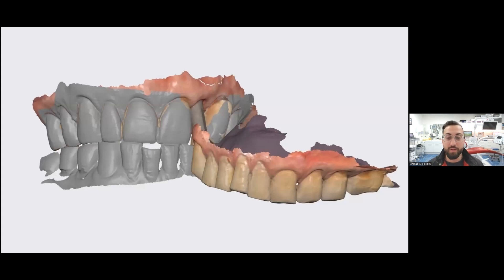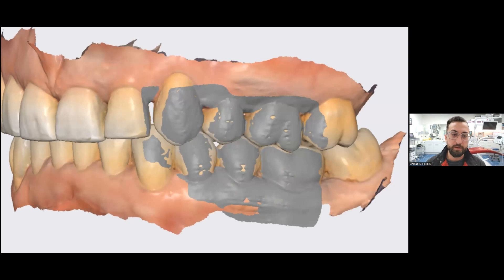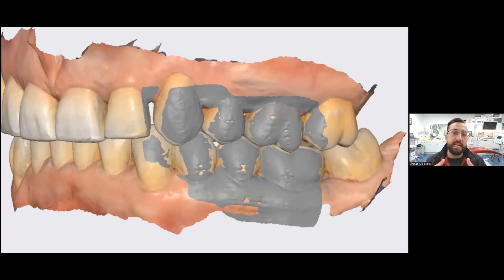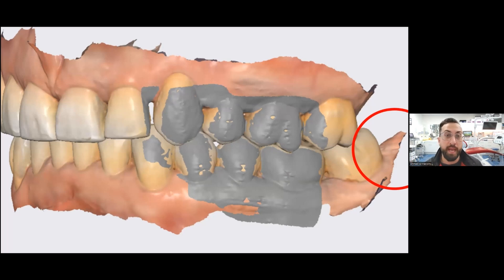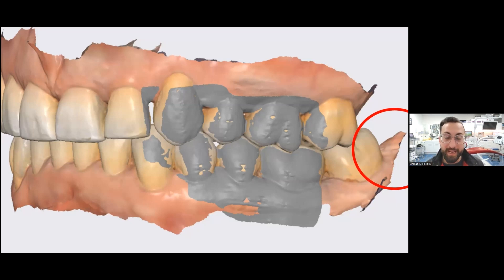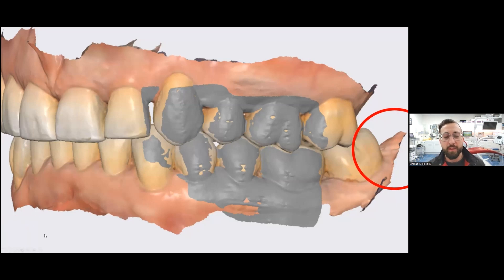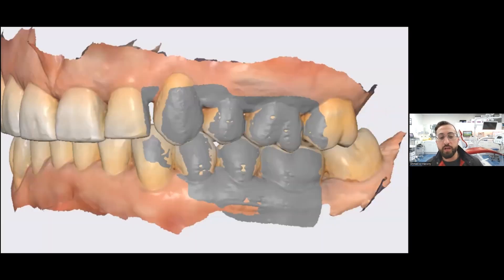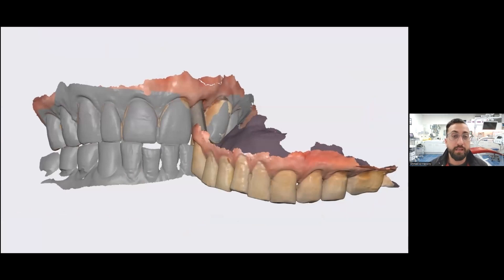Troubleshooting - Why isn't the bite getting autoaligned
You might have faced some problems when scanning bite.😫
Here, one of our KOL gives us a solution why bite scan isn't getting autoaligned.